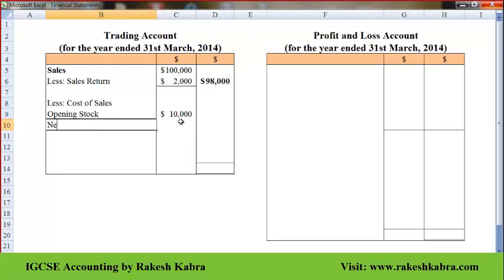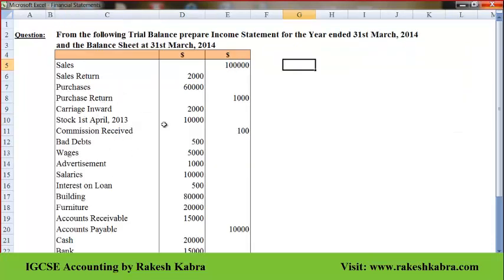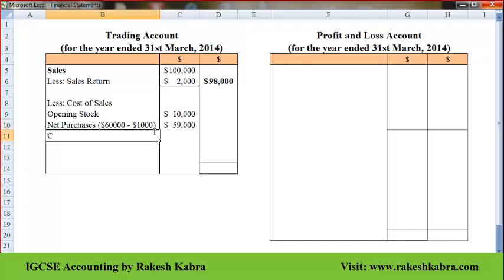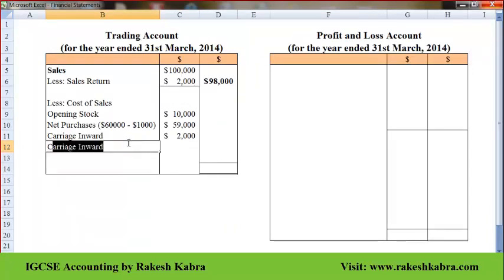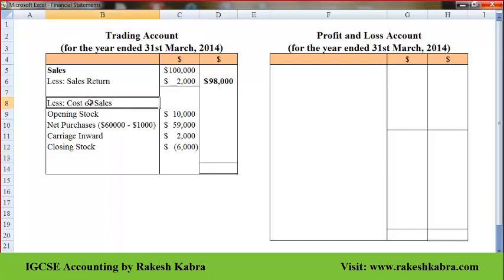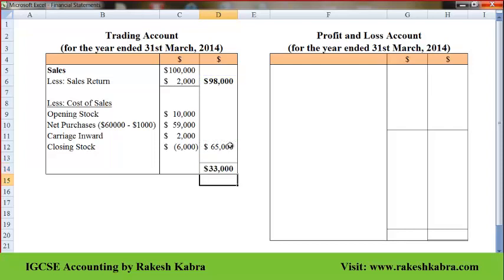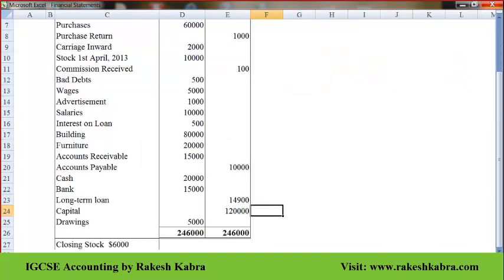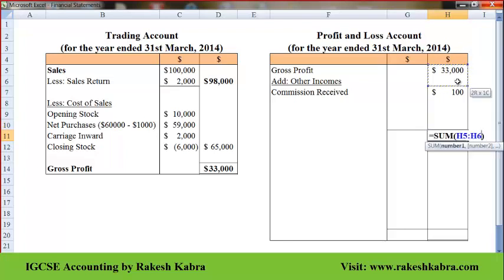IGCSE Accounting: Financial Statements Part 6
How to prepare Financial Statements...?